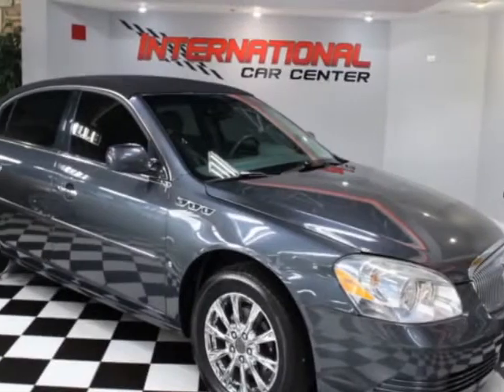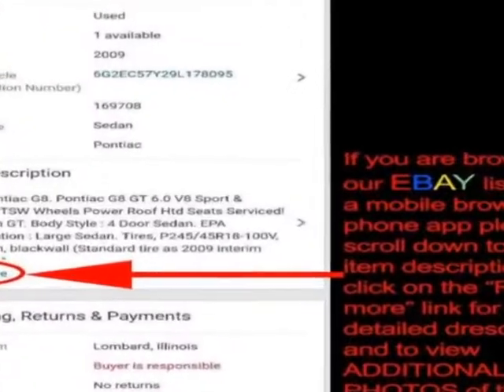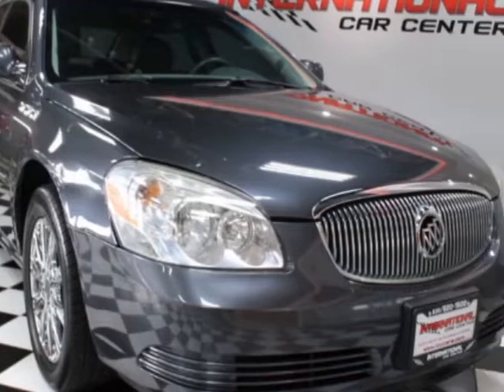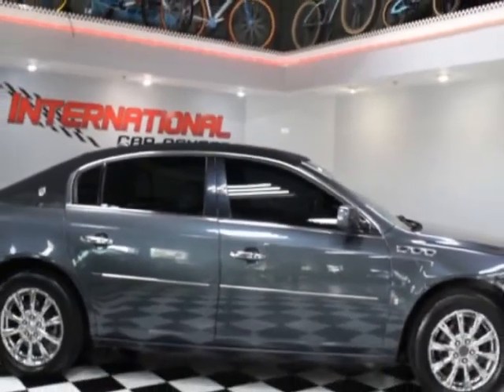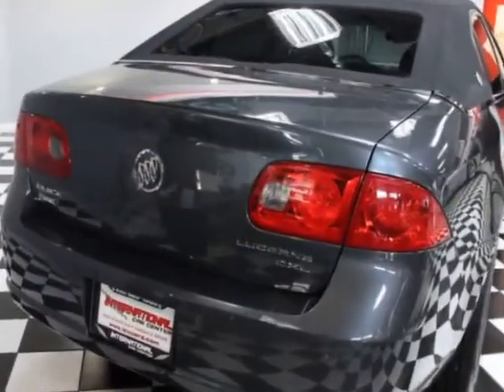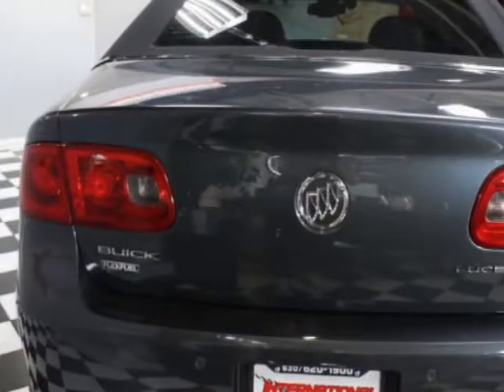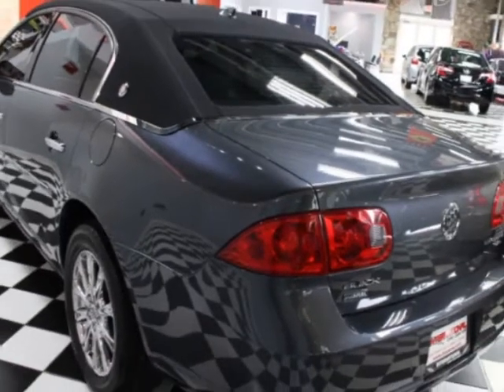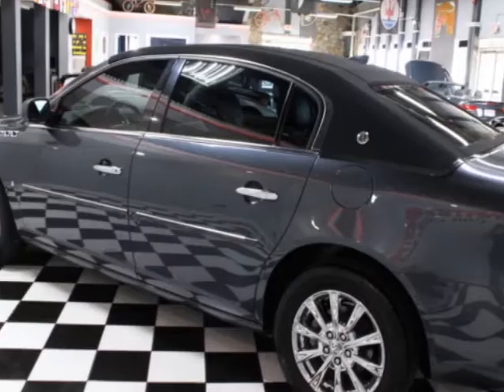2009 Buick Lucerne CXL4 - Lombard, IL